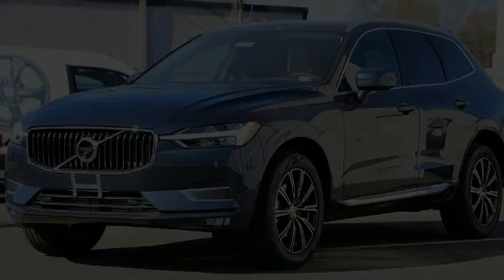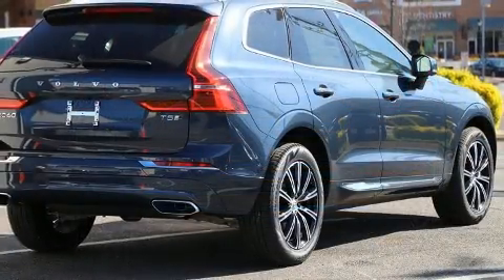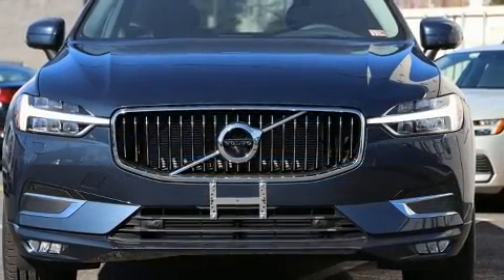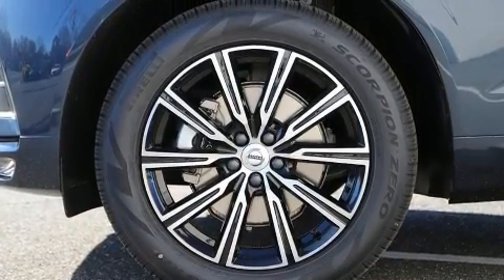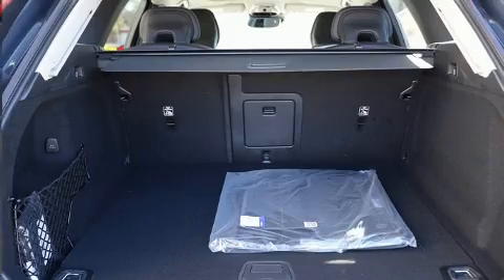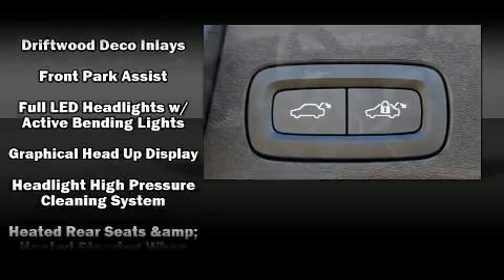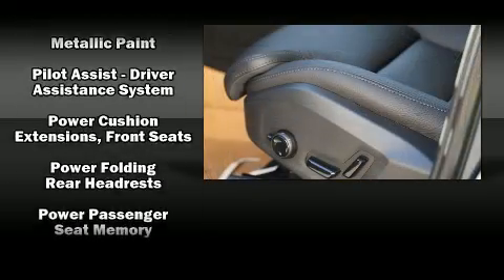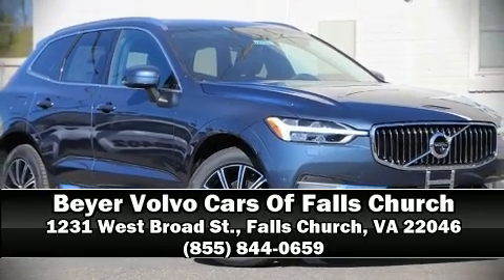2020 Volvo XC60 T5 Inscription in Falls Church, VA 22046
1231 West Broad St.

Outstanding design defines the 2020 Volvo XC60. It features all-wheel drive versatility, an automatic transmission, and a 2 liter 4 cylinder engine. Turbocharger technology provides forced air induction, enhancing performance while preserving fuel economy. Volvo prioritized comfort and style by including: leather upholstery, power front seats, a built-in garage door transmitter, an automatic dimming rear-view mirror, a blind spot monitoring system, heated front and rear seats, and the power moon roof opens up the cabin to the natural environment. Volvo ensures the safety and security of its passengers with equipment such as: dual front impact airbags, front side impact airbags, traction control, brake assist, anti-whiplash front head restraints, ignition disabling, an emergency communication system, and 4 wheel disc brakes with ABS. You'll never lose visibility with rain sensing wipers, which activate automatically when the drops start to fall. We'd also be happy to help you arrange financing for your vehicle. Stop by our dealership or give us a call for more information.